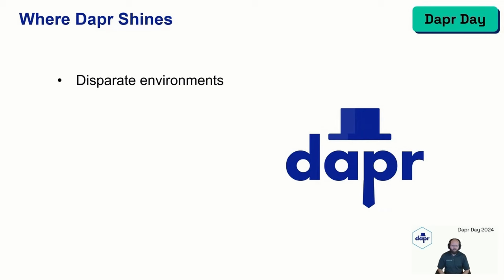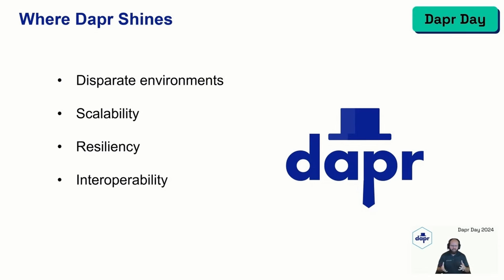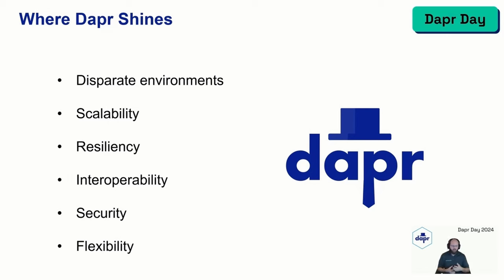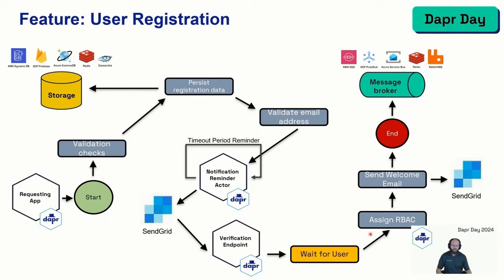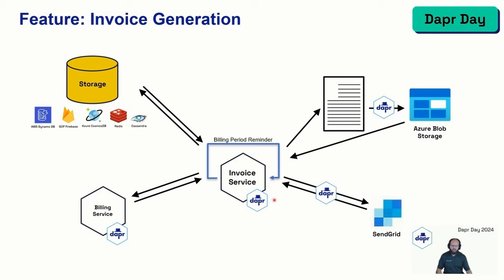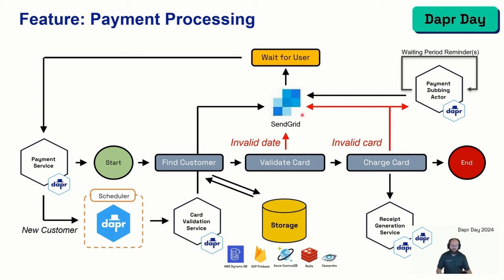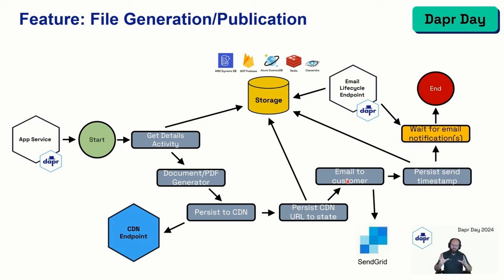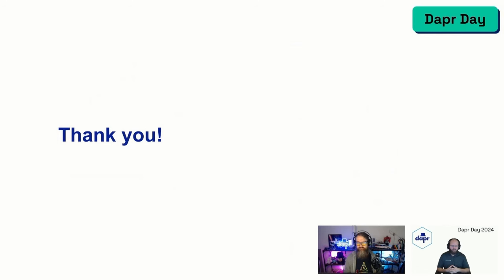Building Real-World Applications with Dapr: A Startup Developer's Journey - Whit Waldo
Building Real-World Applications with Dapr: A Startup Developer's Journey
Whit Waldo